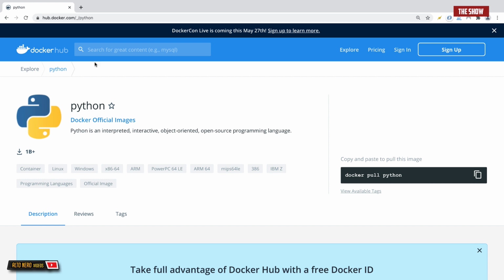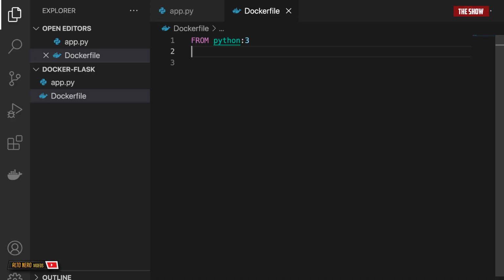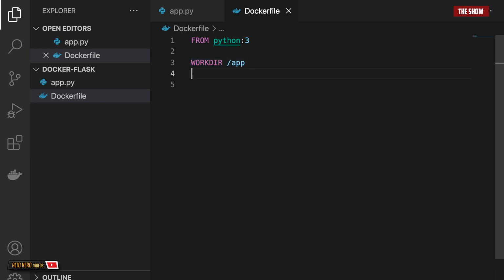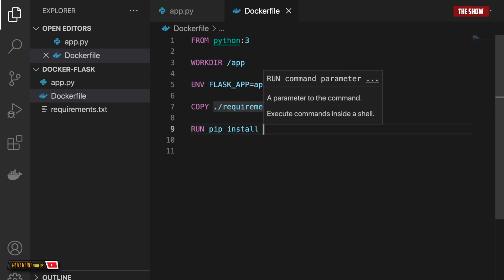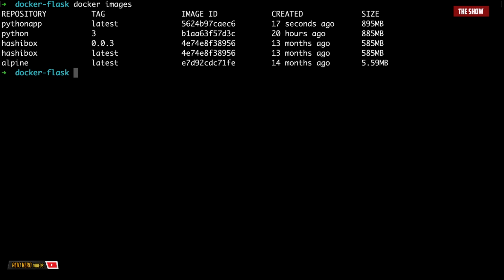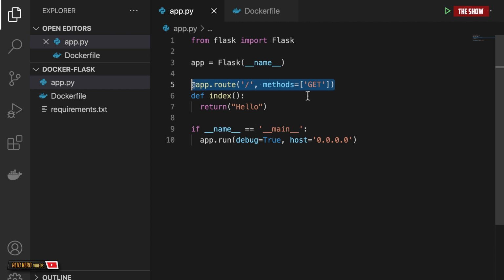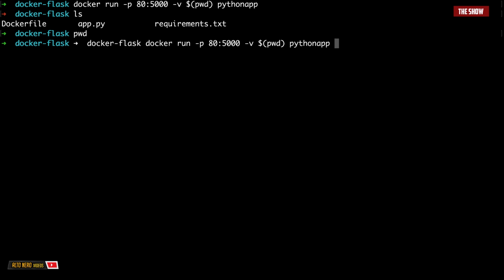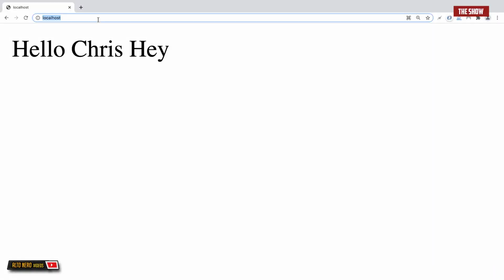How To Create A Docker, React And Flask Application | Covert Flask App To Docker Container| 2021 HD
Hello Friends 😊

In this video series, we are going to learn about setting up a Flask, React application using Docker.  We will first look at what docker is and how to set up docker with Flask.